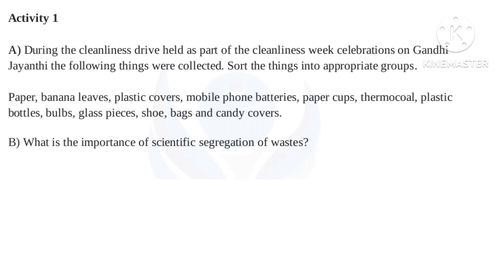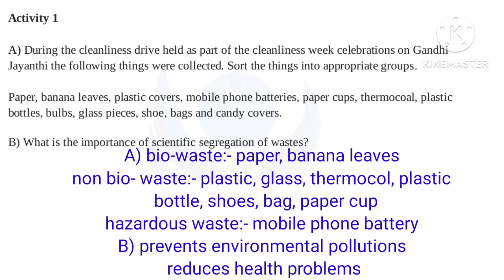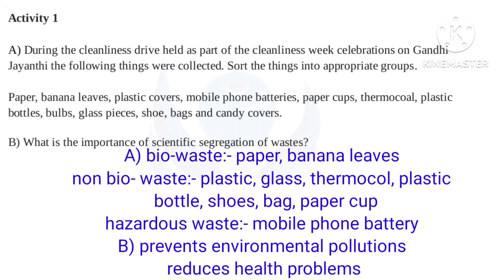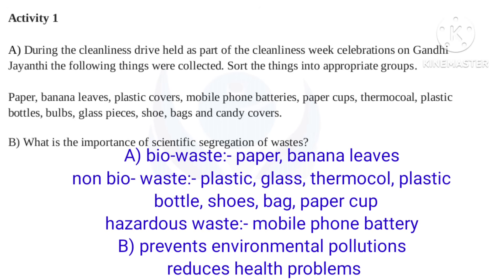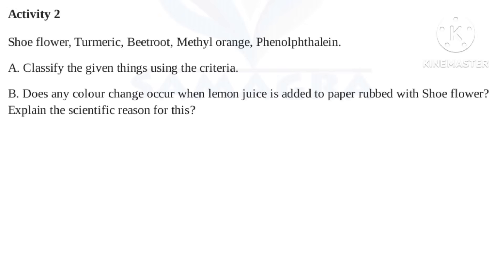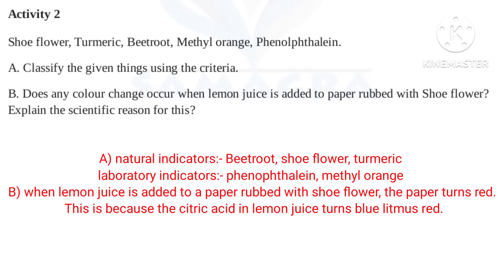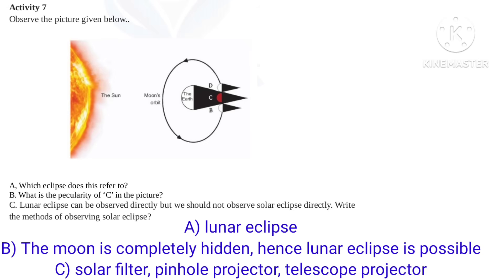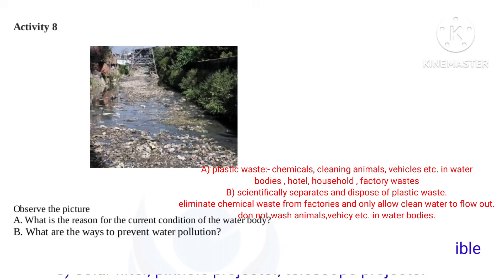Class 7 Basic science Annual exam model Question paper and answers 2025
CIass 7 Basic science Annual Exam 2025 Model Question Paper
class 7 annual exam question paper 2025
7th standard annual exam question paper 2025 basic science
annual exam 2025 previous year question paper with answers
basic science annual exam important question and answers
7th standard annual exam question paper 2025 Basic  science
adisthana shastram annual exam important question and answers
7th standard annual exam question paper 2025 basic science
.Class 7 Basic science Annual Exam 2025 Model Question Paper
7th standard annual exam question paper 2025